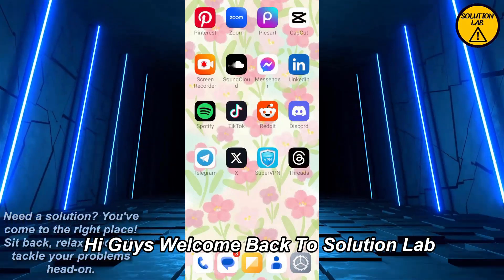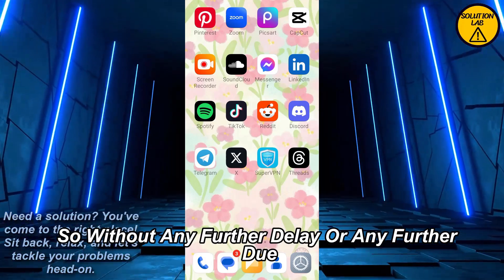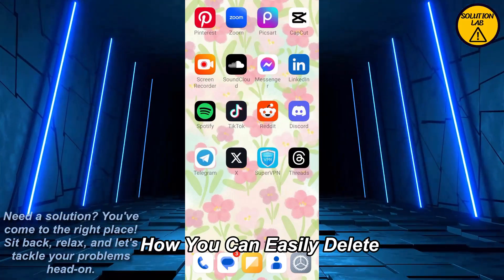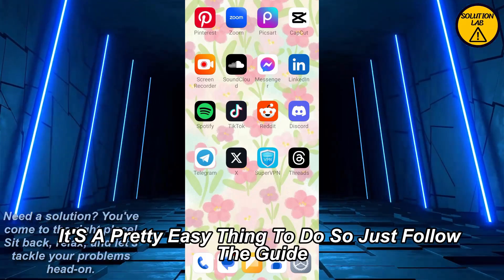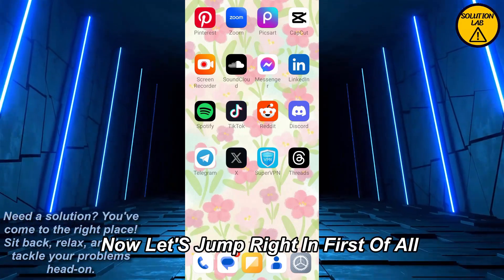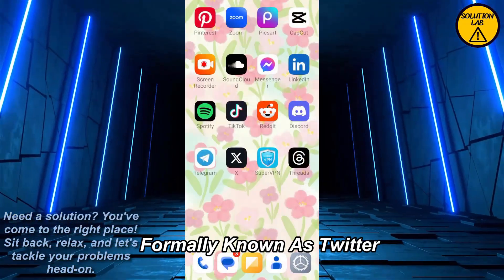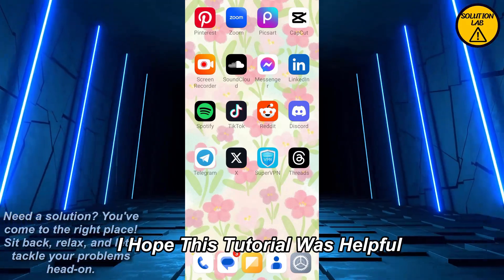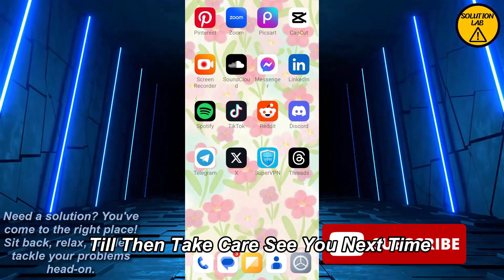How To Delete Message For Everyone On X Twitter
In this video we will learn "How To Delete Message For Everyone On X Twitter"